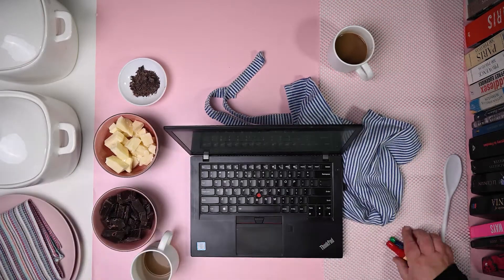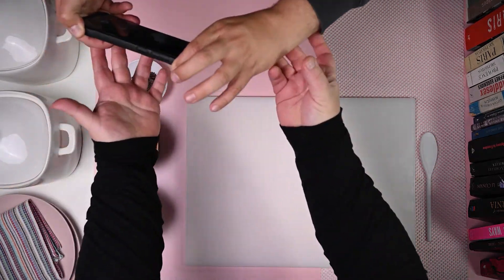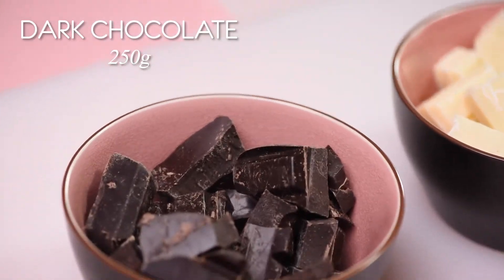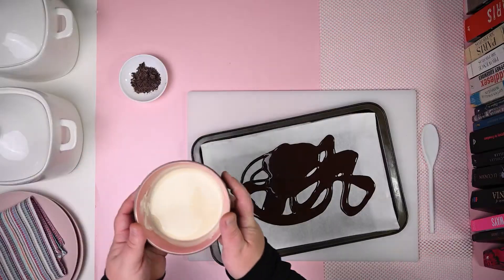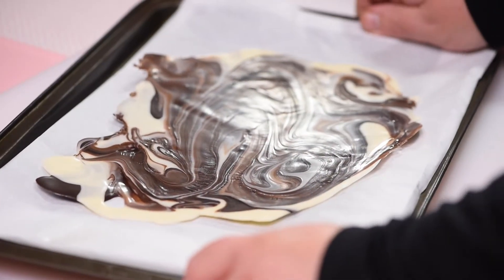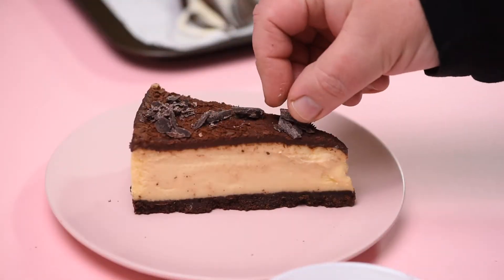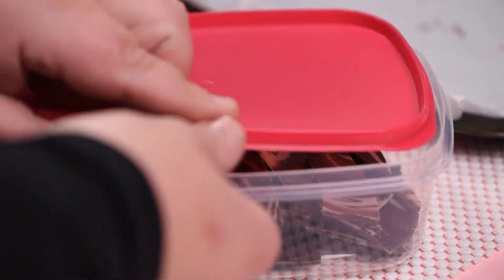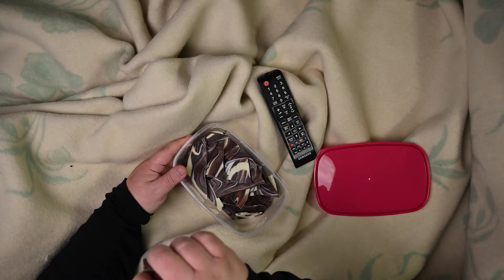Easy chocolate marble shard toppers for your slice of cheesecake!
Place your left-over marble shards in a sealed container for when you or the kids need something sweet.

Ingredients
• Patisserie Chocolate cheesecake
• 250g white chocolate (broken into blocks)
• 250g dark chocolate (broken into blocks)
• Raspberries (1 per cake)

1. Thaw your Patisserie chocolate cheesecake as per the instructions on the box.

2. In the meantime, double boil or microwave the white and dark cooking chocolate for 1 minute at a time, until the chocolate has melted.

3. Line a baking tray with baking paper and spray the baking paper with non-stick spray.
Pour the melted dark chocolate directly onto the baking sheet. Repeat the same with the melted white chocolate, drizzling it over the dark chocolate.
(Note: There is no particular patterns, just pour and do your magic! )

4. Now, using a spoon spread and mix the melted chocolate by swirling the spoon across the surface of the chocolate. Keep it in the fridge for 15 minutes or until you need it.

5. With a knife, cut the set chocolate into different shapes. Then, chop up 1 to 2 blocks of chocolate and sprinkle on the top of each slice.

6. Now wedge the topper into your thawed chocolate cheesecake and decorate with a raspberry for a pop of colour!